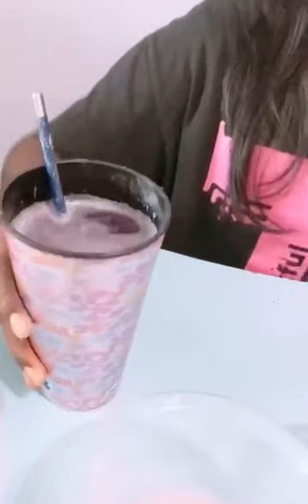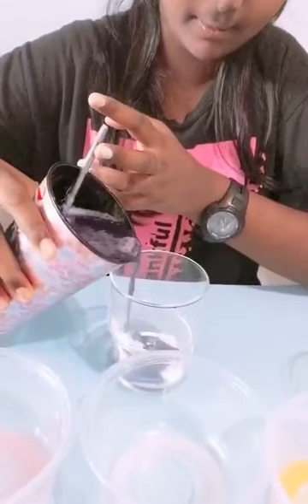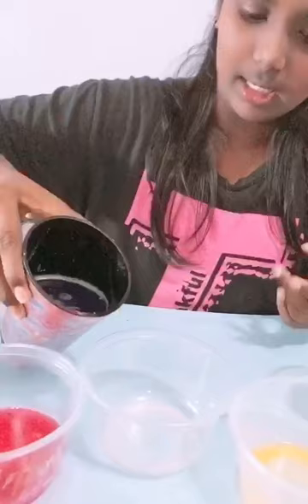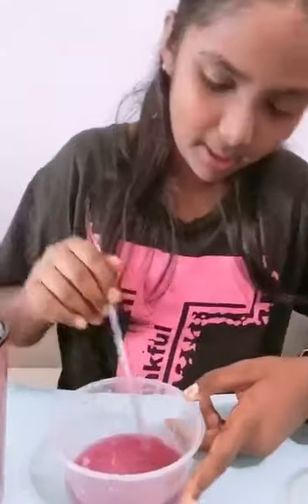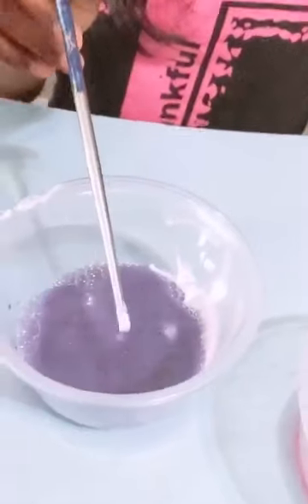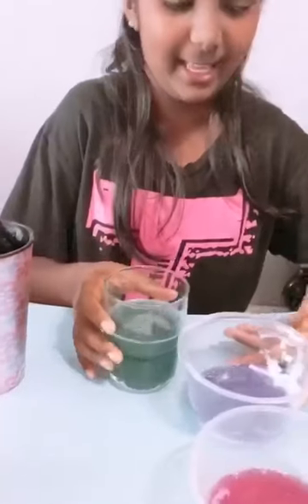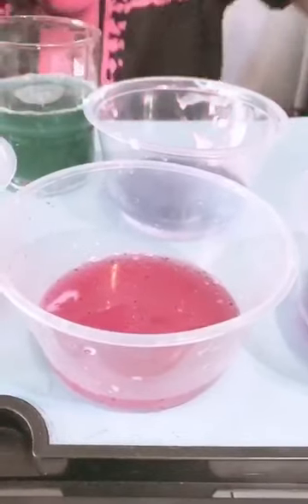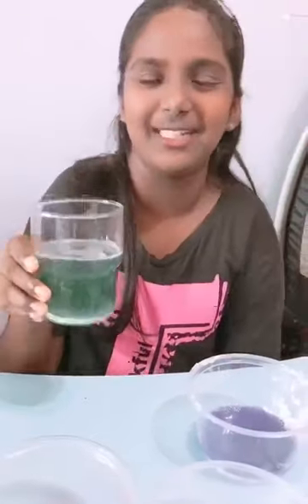Acid & Alkali by Leticia | standard 5 | science experiment | schoolactivities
More science video 🔜🙏🏻

Standard 5 Science experiment